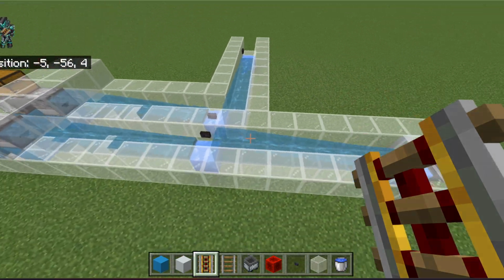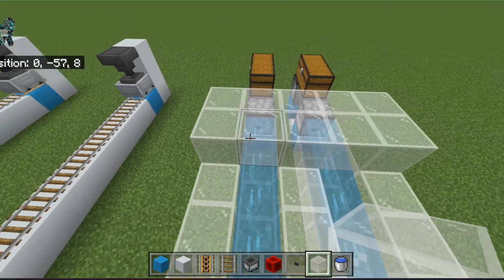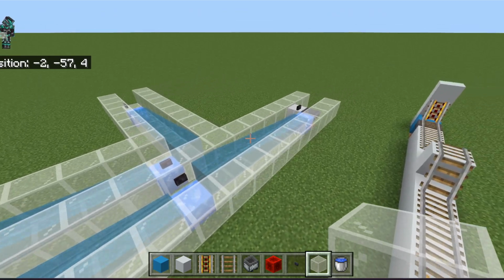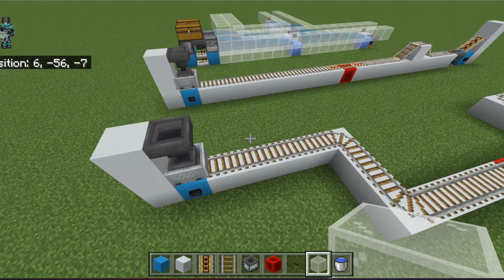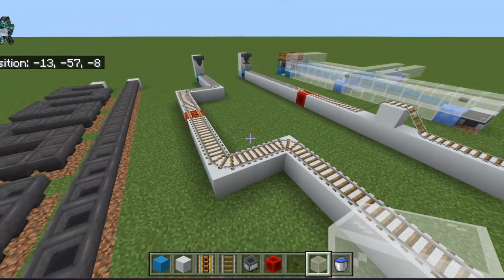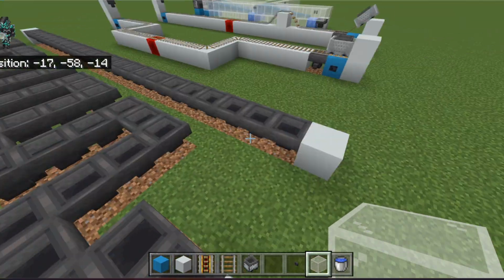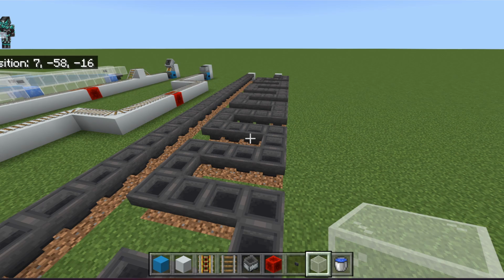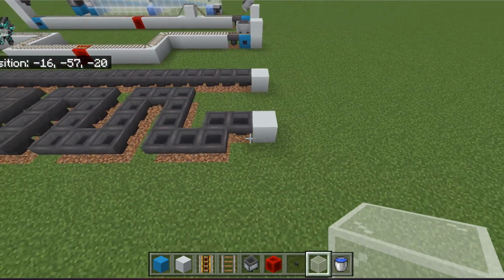Minecraft Bedrock 1.20 Item Conveyors (Short) tutorial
In this video I quickly break down your basic item conveyors and weigh up the advantages and drawbacks of each.

Find me in these social spaces.